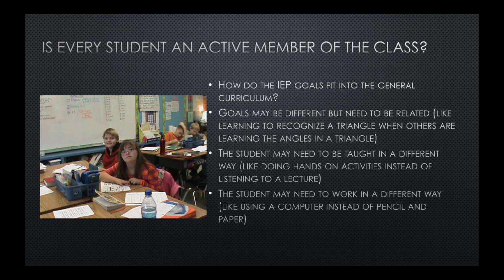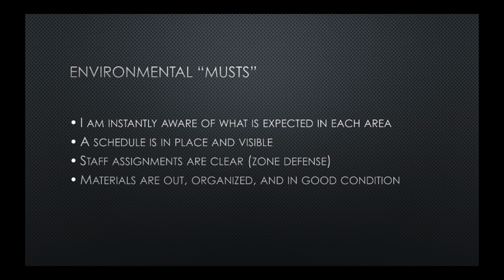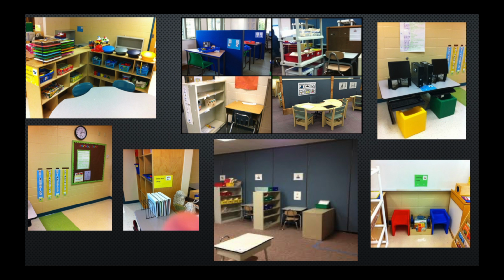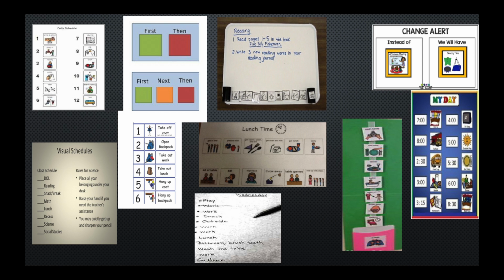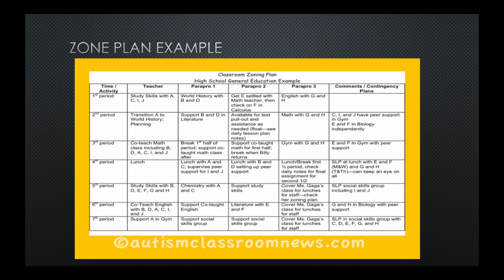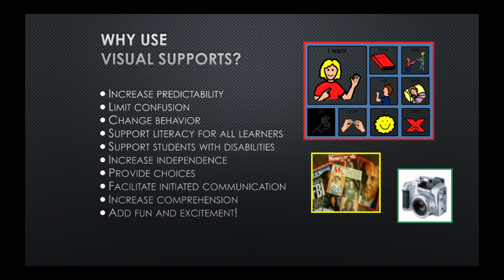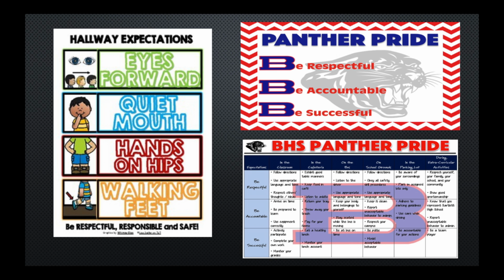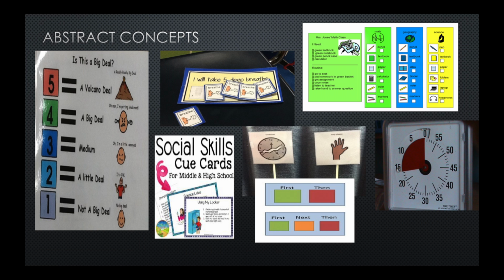Structured Teaching Part 1 video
Structured Teaching, Part 1 is the first video in the Behavior Support Essentials series. This video focuses on physical environments, classroom routines, and visual supports. Structured Teaching, Part 2 will focus on independent work systems and discrete trial teaching.